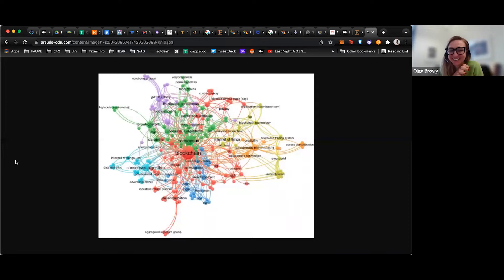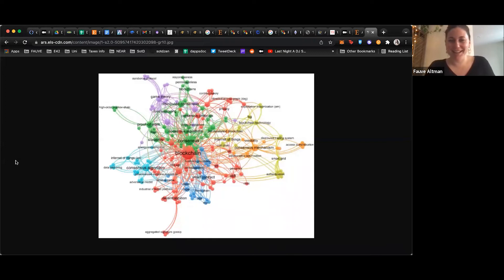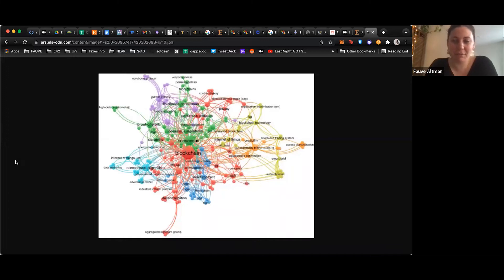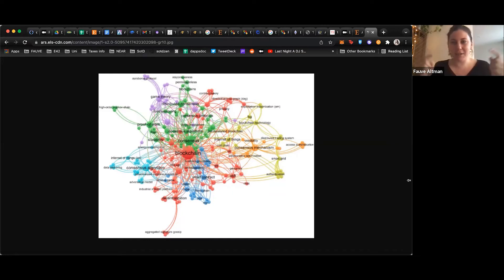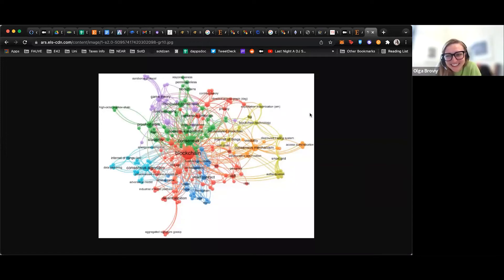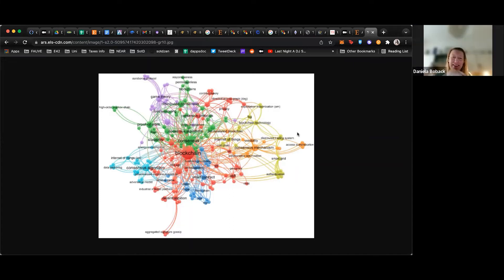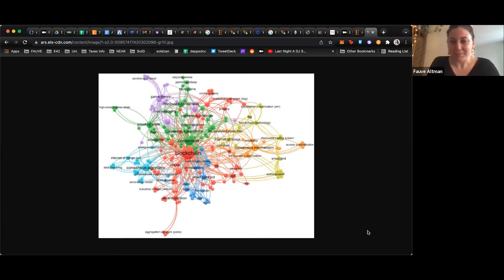Unit Masters Crypto Coaching Session week 3 | Fauve Altman | Unit Masters (Cohort 8, Jan 2022)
Fauve has been deep in the decentralized applications ecosystem since early 2017 with State of the DApps while overseeing partnerships for various conferences and startups (WEF 2018, EthGlobal's conferences). Co-funded BerChain GmbH, an association for helping Blockchain startups grow and settle in Berlin and connect to other Blockchain hubs in 2018. Fauve has always positioned herself as a community-oriented person, user-focused and strategic partnerships for growth through many industries (arts and culture, politics, and tech).

This talk is part of Unit Masters 6-Week Program for Flagship Blockchain Literacy, that covers fundamentals of Web3, DeFi, Metaverse, and Cryptocurrencies.
If you haven't already, you can still join.

This program is offered for free by Unit Network.

Kindest
Team Unit